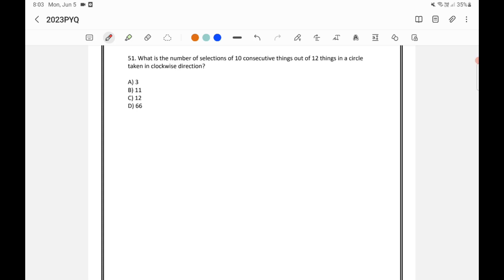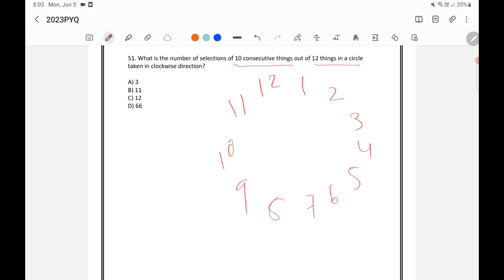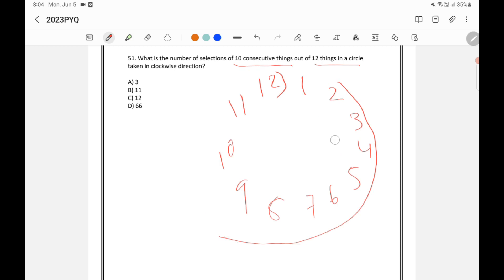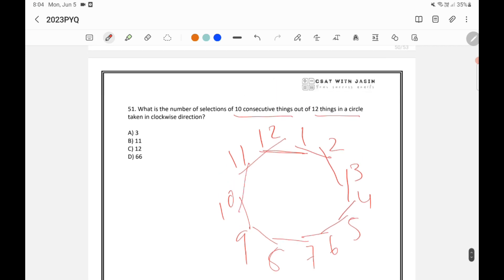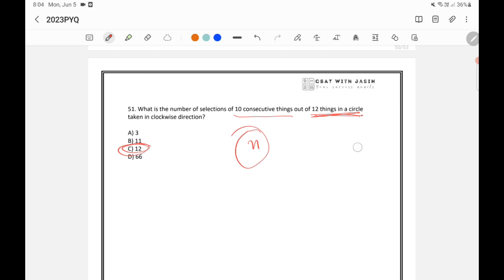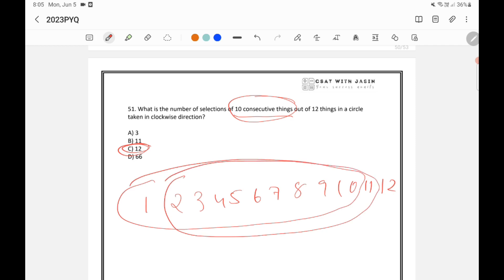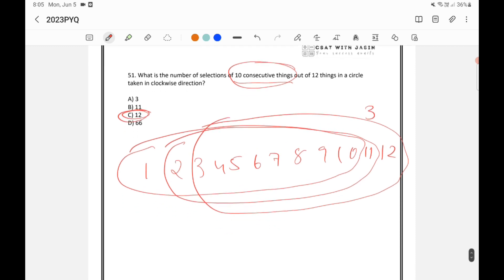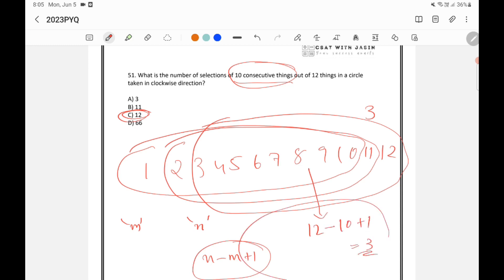CSAT 2023 Answer Key - What is the number of selections of 10 consecutive things out of 12 things...